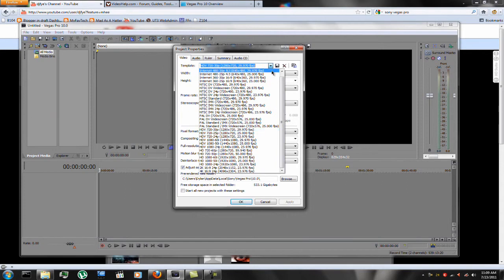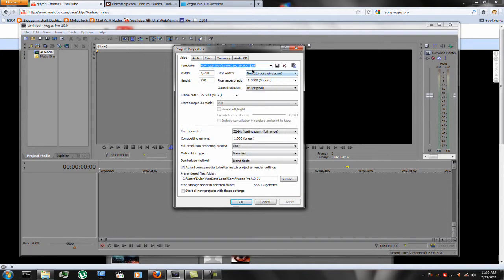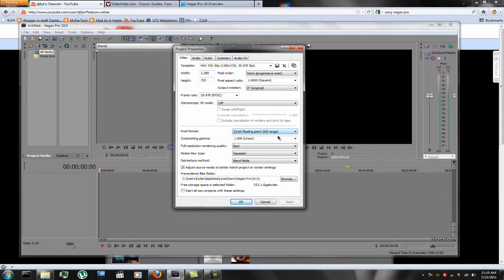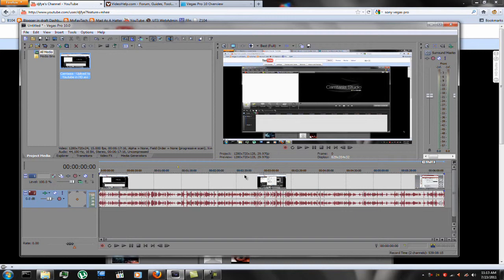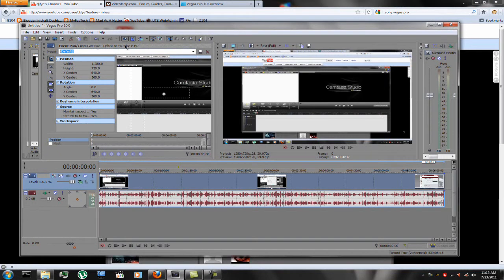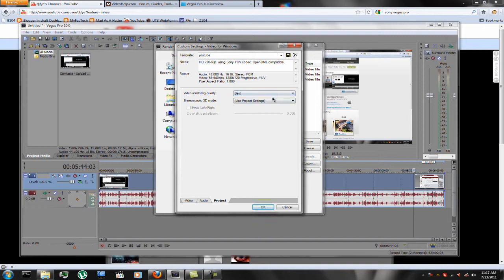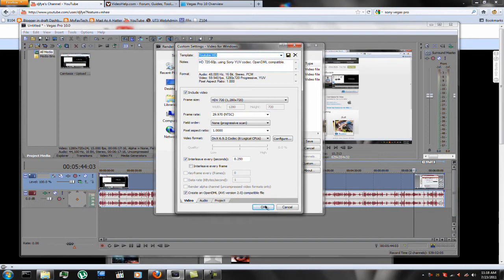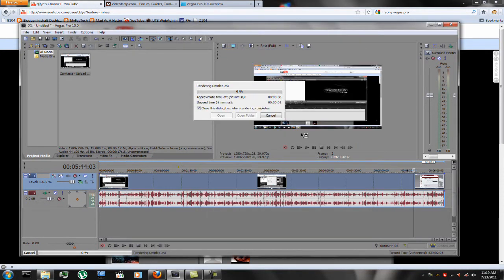Sony Vegas Pro 10 - YouTube HD Settings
A video in which I show you how to upload to Youtube in HD format with Sony Vegas Pro 10. Only upload videos that you own the rights to. I know my voice sounds horrible, but the mic that I am using right now sucks.